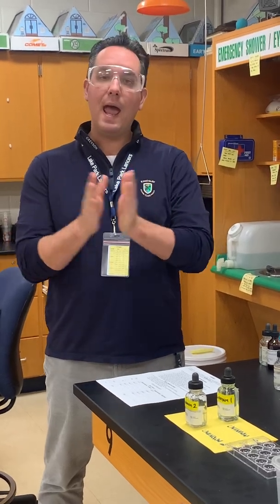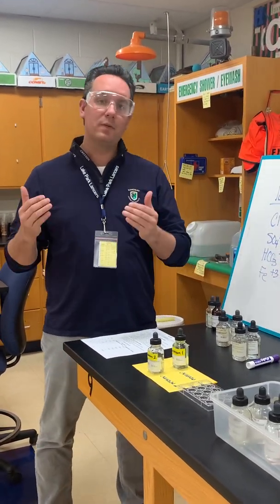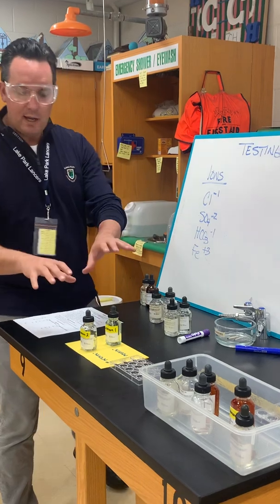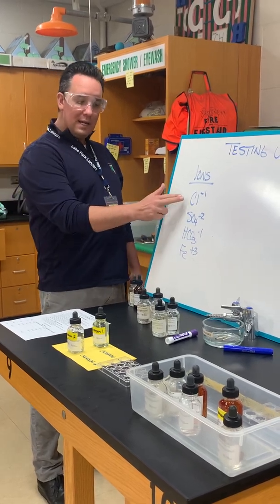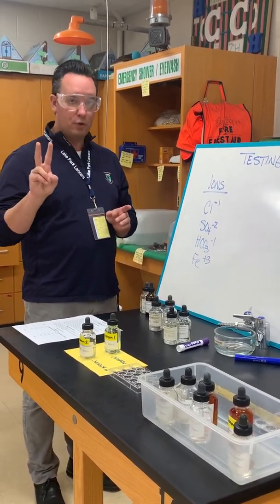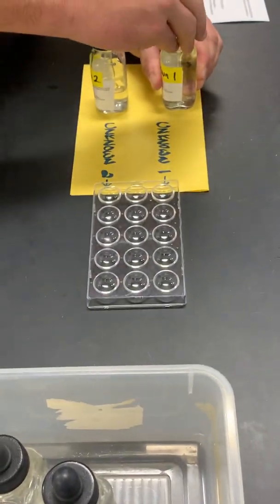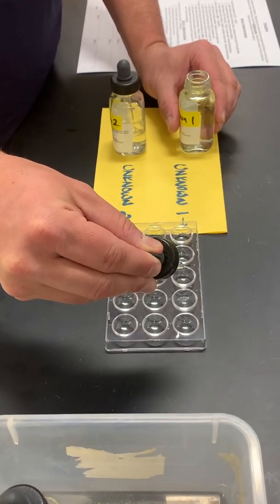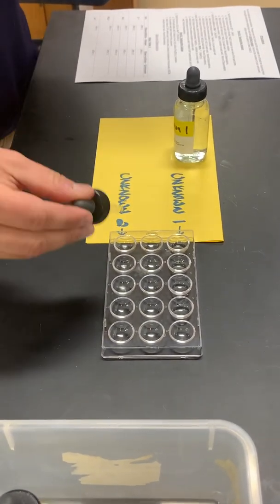Unknown 1 and 2 Ion Test